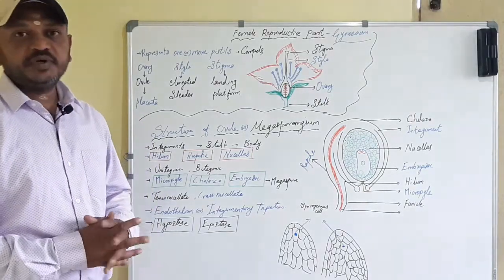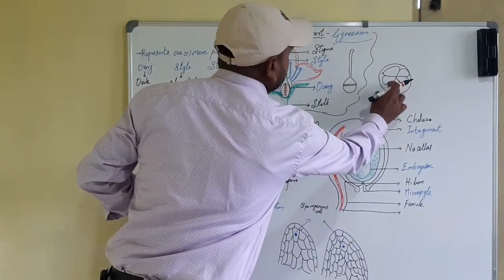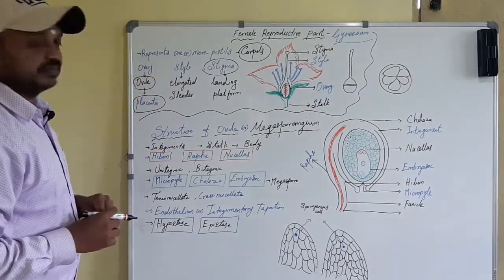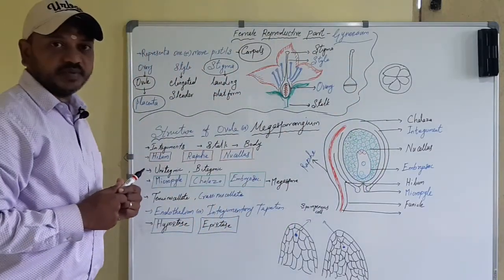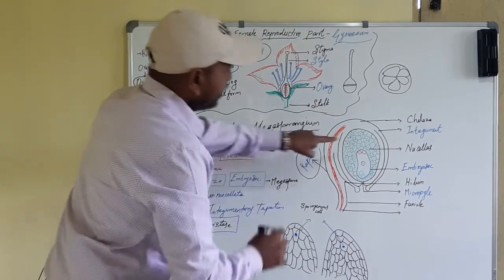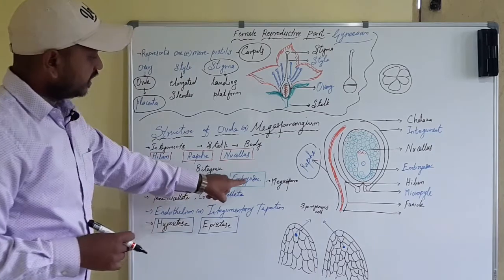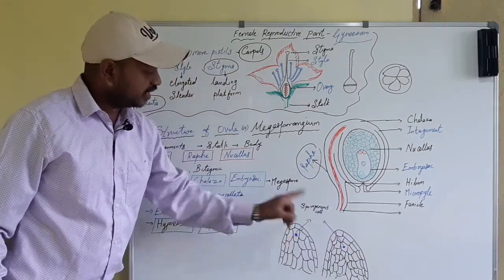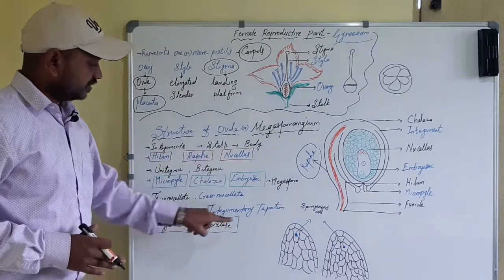sexual reproduction in plants/ female reproductive part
sexual reproduction in plants female/ reproductive part- gynoecium